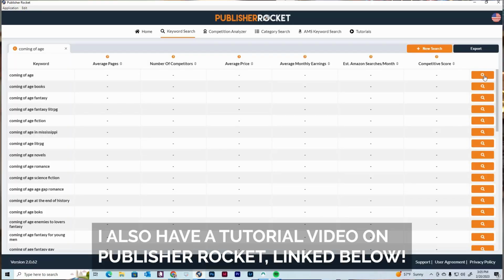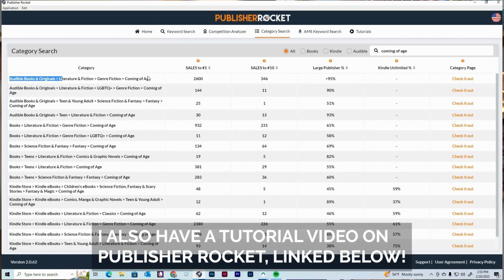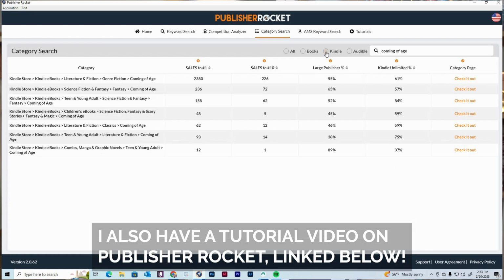Everything You Need to Self-Publish Your Book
Everything You Need to Self-Publish Your Book // Self-publishing a book can be overwhelming, so today I wanted to make a list of all the information and files you need to have ready and prepared before you sit down to upload your book to a print on demand company like Kindle Direct Publishing. We'll be going through all the metadata information, as well as files for the book itself such as the formatted manuscript and cover files for your book.

IN THIS VIDEO:
0:00 - Intro
1:38 - Sponsor
2:31 - Your book's metadata
3:22 - Book title
3:52 - Sub-title
5:16 - Author name
6:04 - Keywords
6:22 - Categories
7:24 - Price of your book
8:34 - Manuscript
10:20 - Book cover